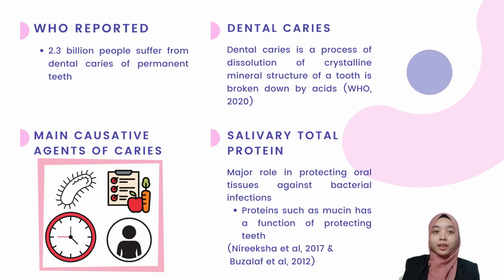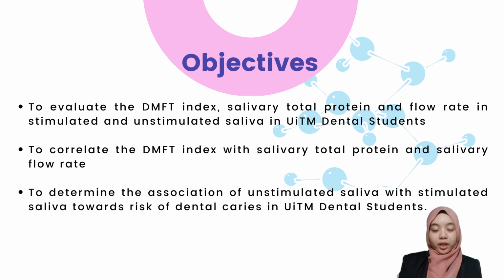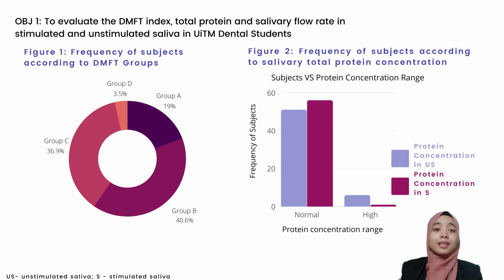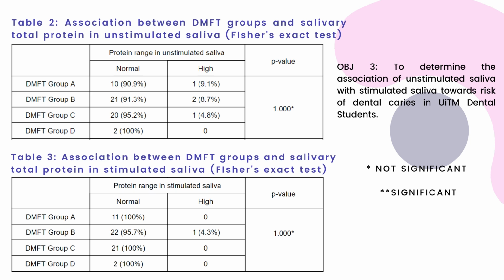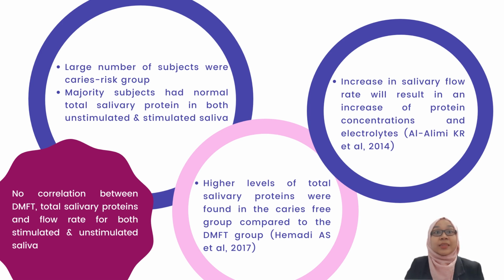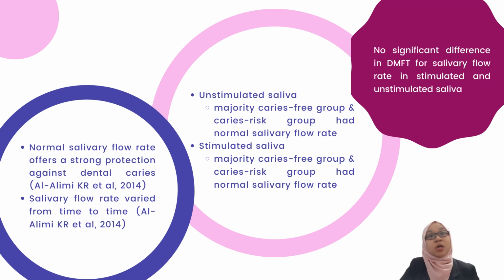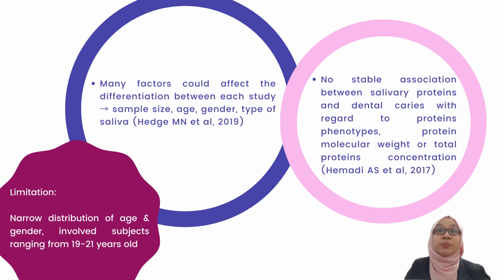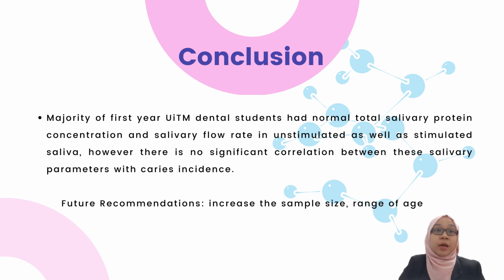RL-1-11:Total Salivary Protein, Flow Rate And DMFT Index Assessment In Year One UiTM Dental Students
Presenters:
Afrina Binti Zaidan
Nur Alifah Binti Shuhaimi

Supervisors
AP Dr. Khor Goot Heah
Dr Hasnah Begum Said Gulam Khan
Dr Nurul 'Izzah Bt Mohd Sarmin